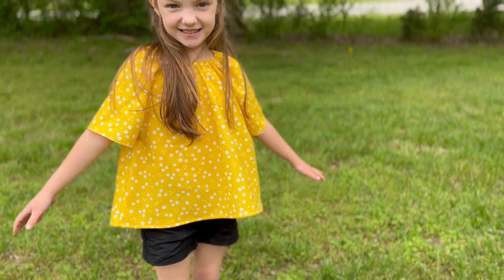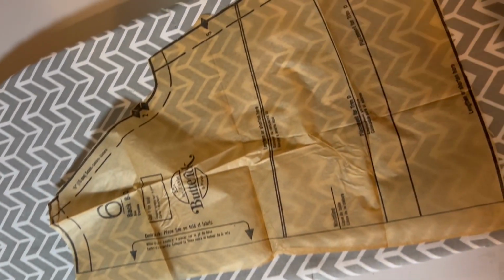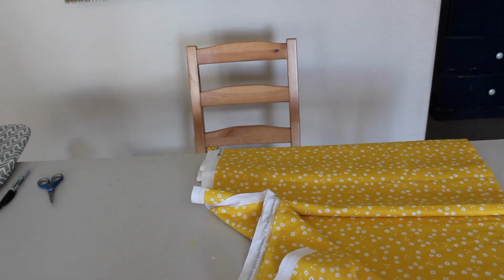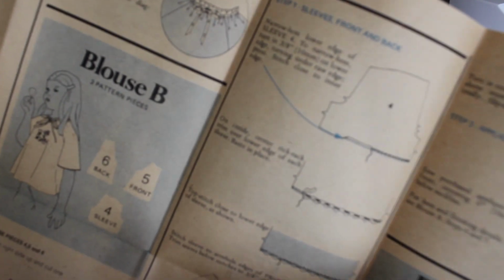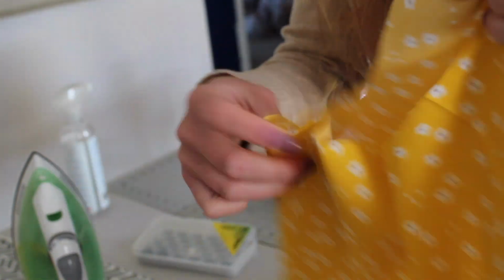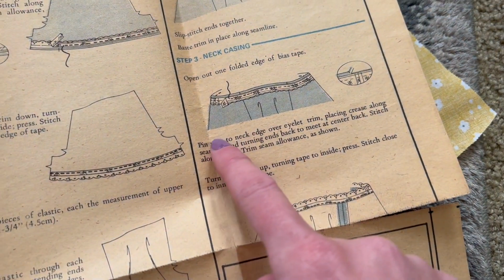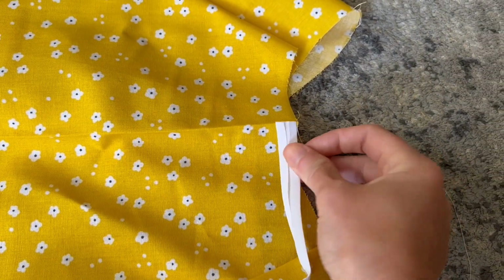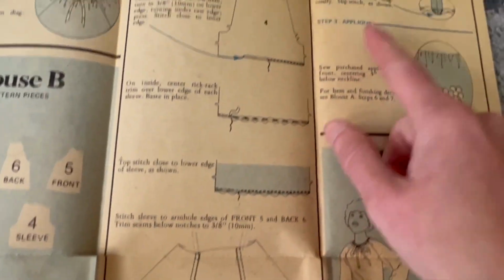VINTAGE SEWING | 1970s Children’s Sewing Pattern Butterwick 5254 Blouse B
Come sew a Vintage 1970s Children’s Sewing Pattern with me.  Today I am sewing a thrifted Butterick pattern, pattern Butterick 5254 Blouse B.  In this sewing pattern, I iron the pattern, trace the sewing Come sew a Vintage 1970s Children’s Sewing Pattern with me.  Today I am sewing a thrifted Butterick pattern, pattern Butterick 5254 Blouse B.  In this sewing pattern, I iron the pattern, trace the sewing vintage sewing pattern onto freezer paper then cut it out using quilting cotton I purchased from Hobby Lobby.

I then walk you through vlog style, and how I sew this vintage children’s sewing pattern from start to finish.  I used to be a fairly prolific sewer but have not made many clothes in the past 5 years.  Now that my children are older I find that I would love to try to sew them more clothing to contribute to my passion for creating a handmade home.

I found that sewing the elastic neckline for the blouse was the biggest surprise for me in what was a truly fast and easy sewing project.

If you have the opportunity to add this pattern to your stash I highly recommend that you do so and if you have the opportunity to sew this pattern for a young girl in your life I say do it now! Do not wait, even the most beginner sewer can complete this sewing project in an afternoon!